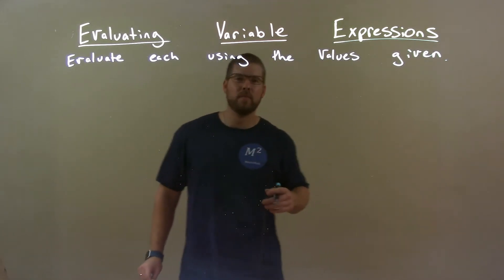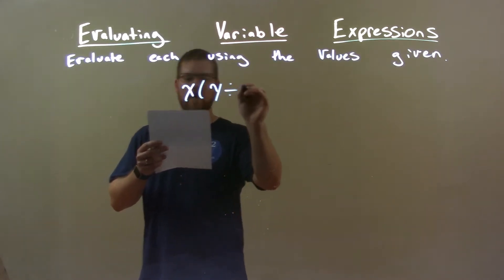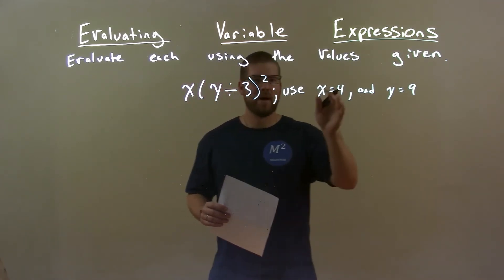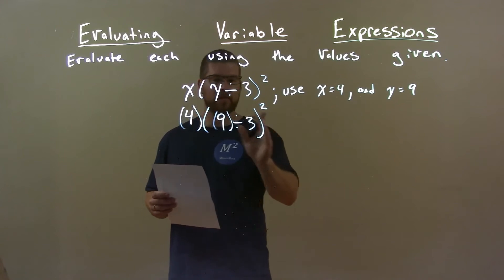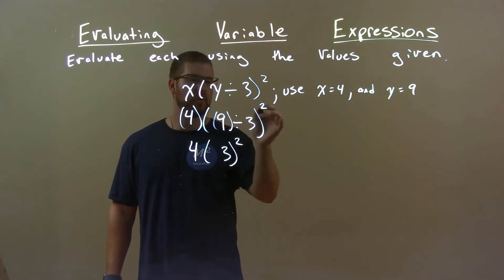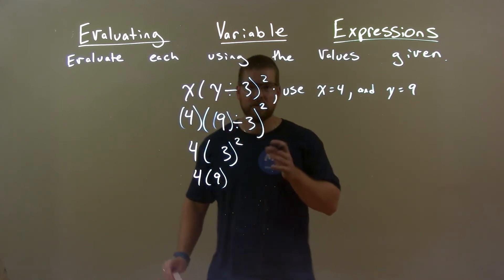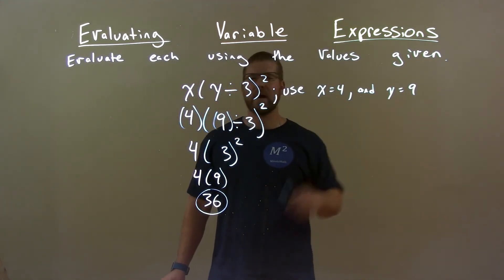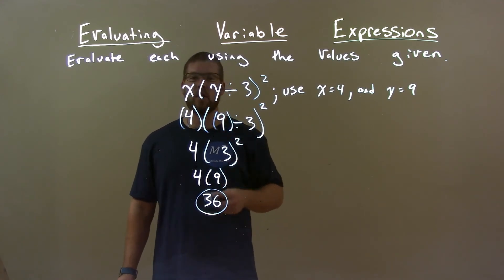Evaluate x(y÷3)^2; use x=4 and y=9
In this math video lesson I evaluate the expression x(y/3)^2 using the given values of x=4 and y=9.